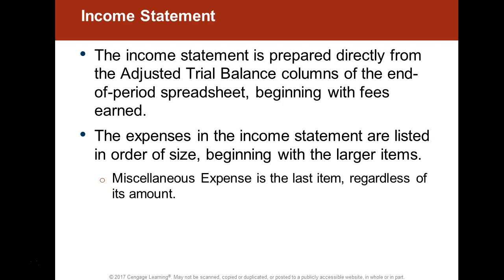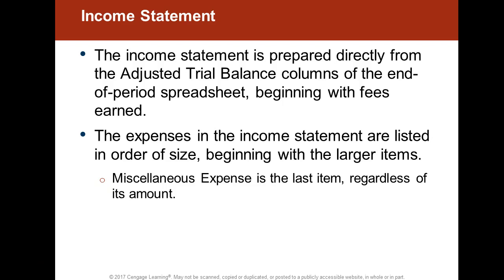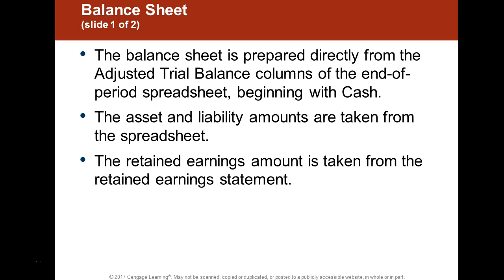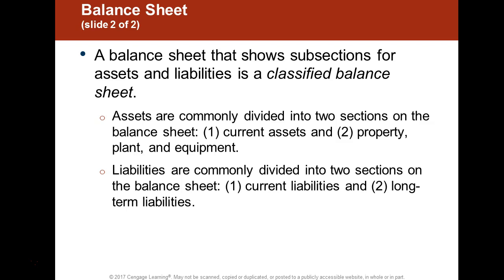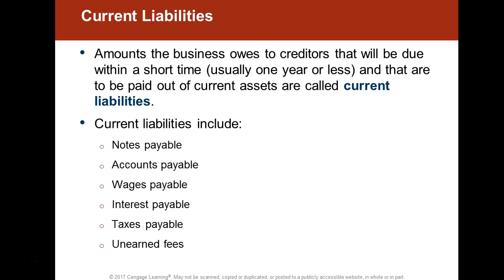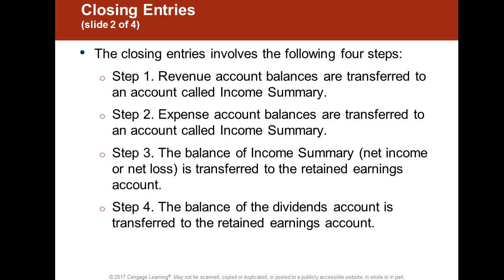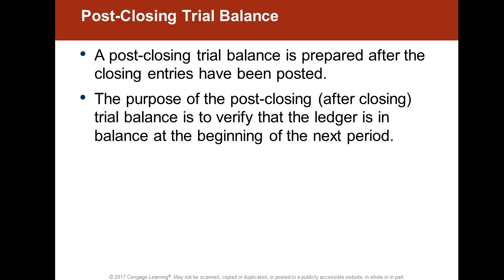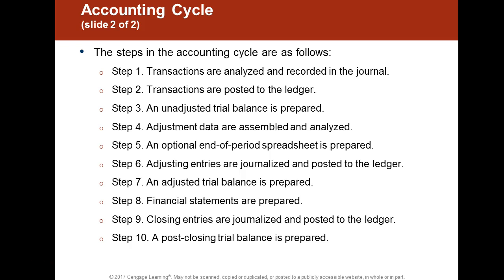Financial Accounting Chapter 4